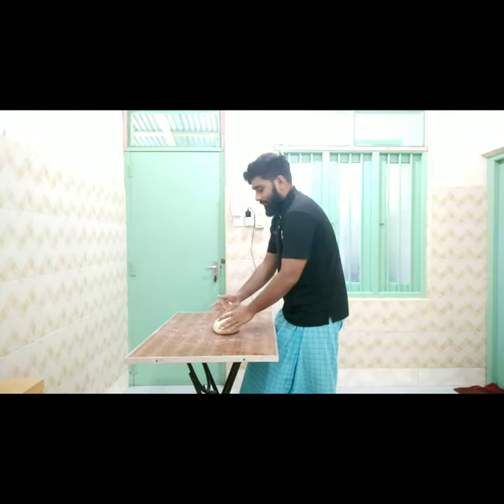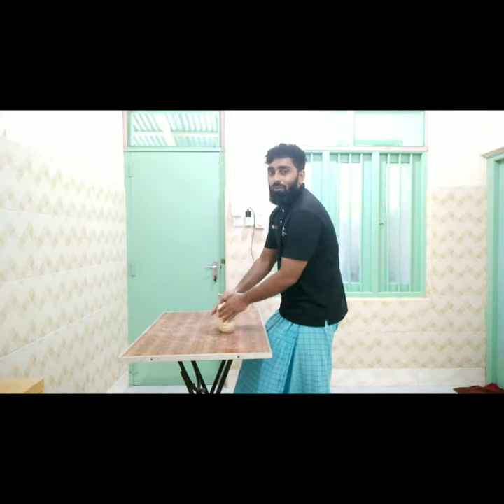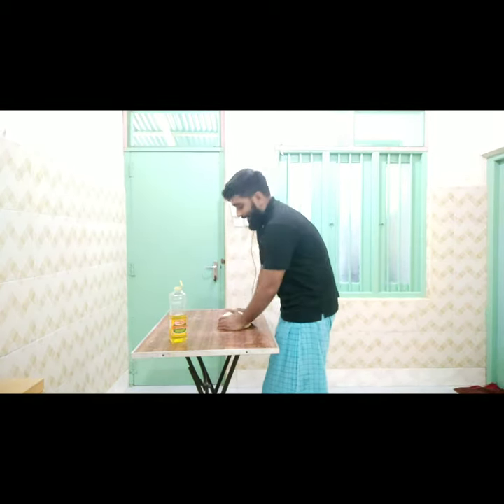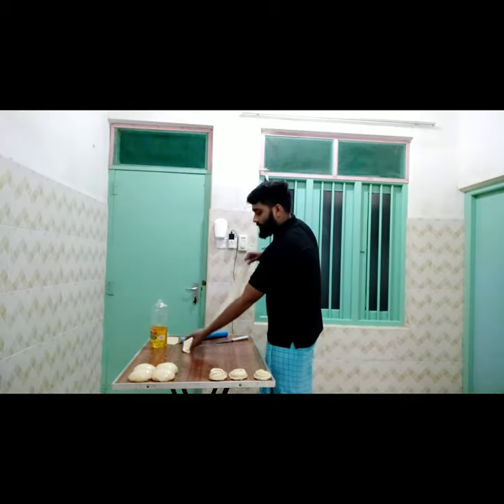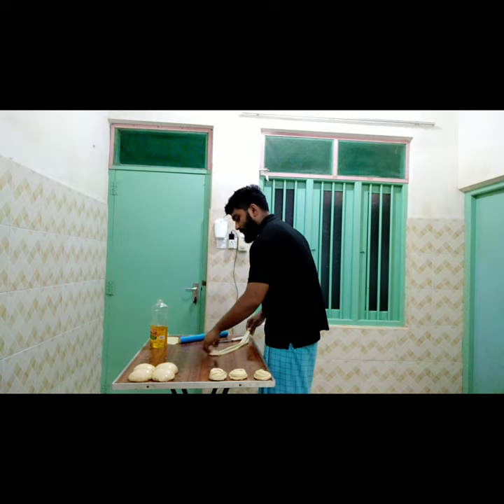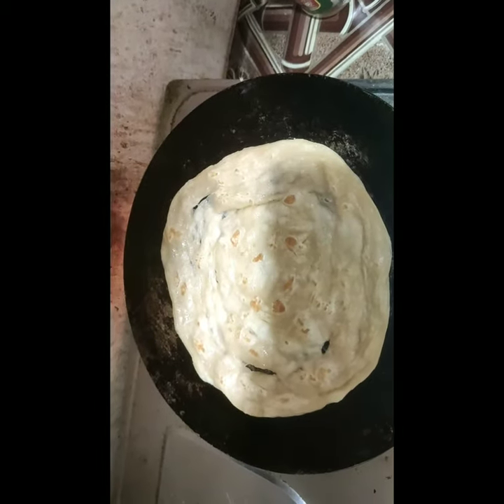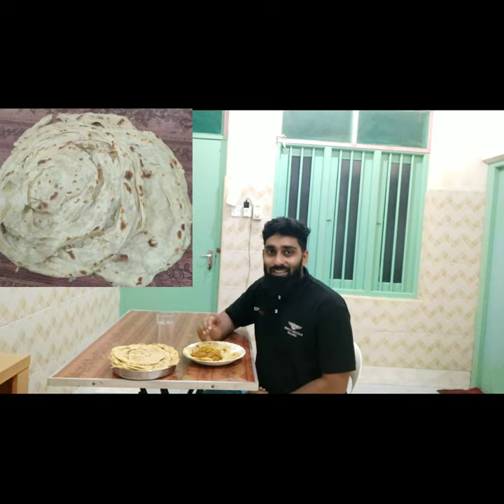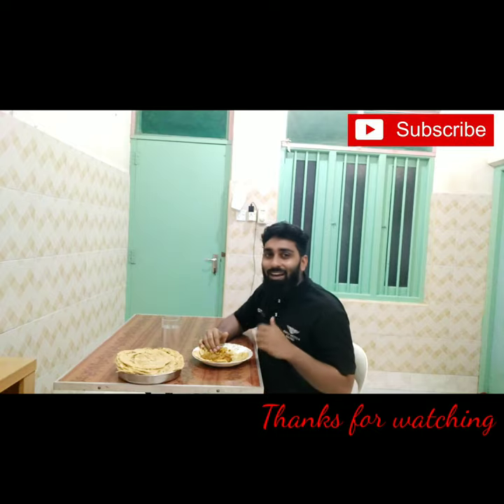ആർക്കും ഇനി പൊറോട്ട ഉണ്ടാക്കാം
ഏതൊരാൾക്കും വളരെ  എളുപ്പത്തിൽ കേരളാ പൊറോട്ട  ഉണ്ടാക്കാം. പൊറോട്ട  ഉണ്ടാക്കി  പഠിക്കാൻ ആഗ്രഹിക്കുന്നവർക്ക് ഒരു  സിമ്പിൾ രീതി.